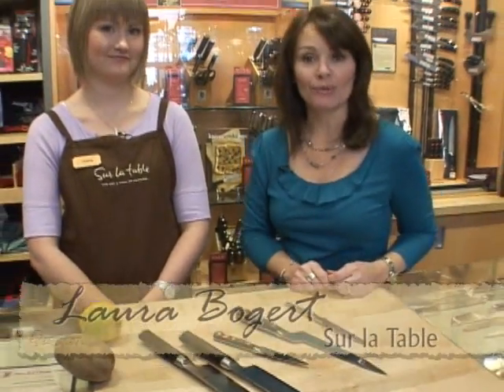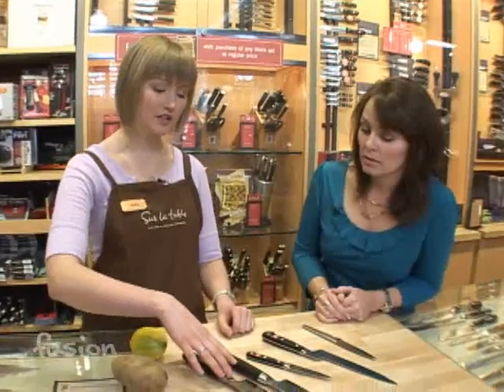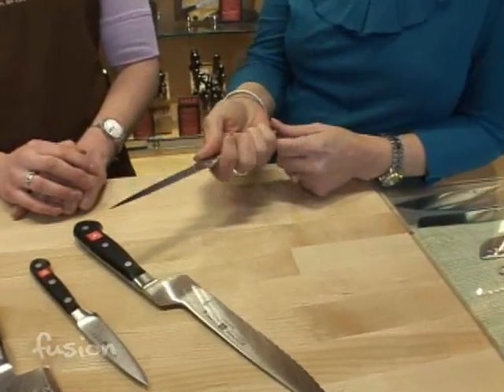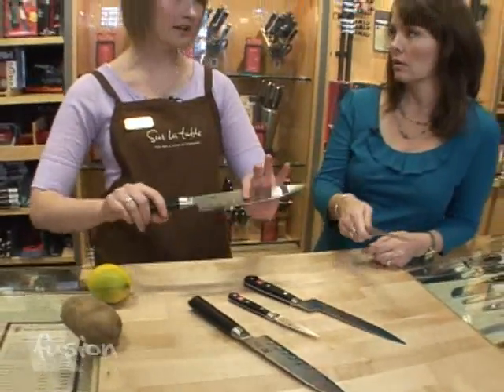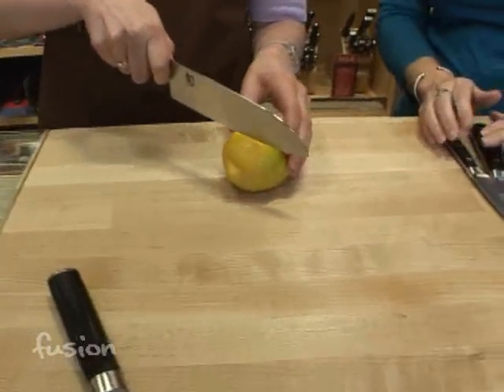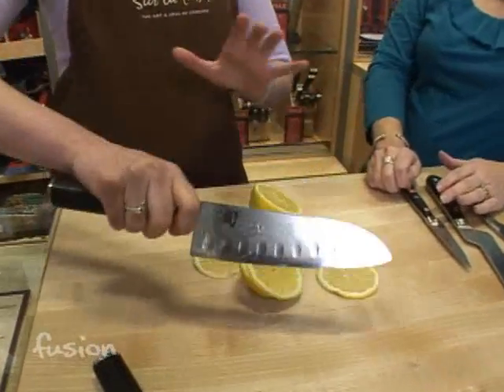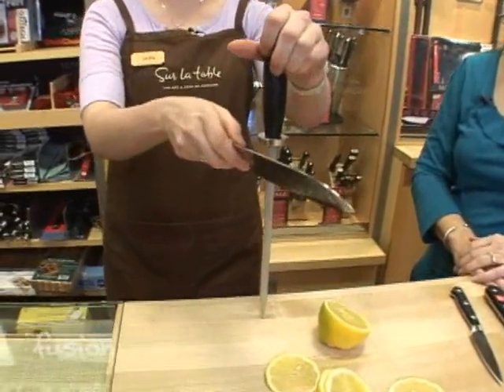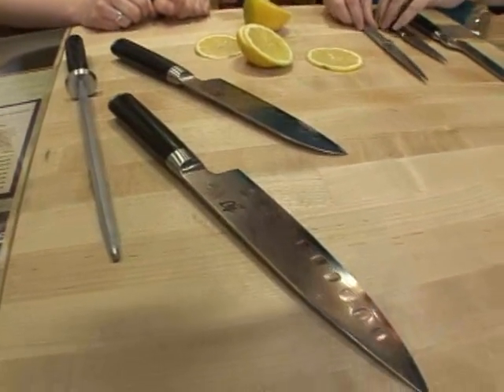Basic Knives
Here are the basic knives that we recommend for every home.  It is simple to start your collection of kitchen tools with the 3 must haves, Chef's knife, bread knife and a paring knife.